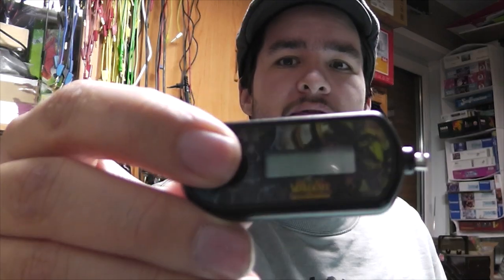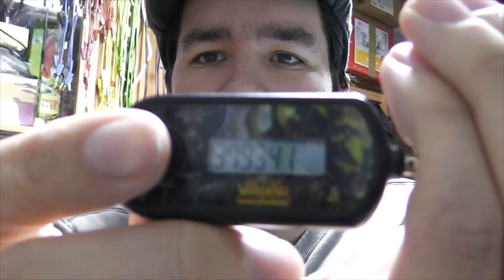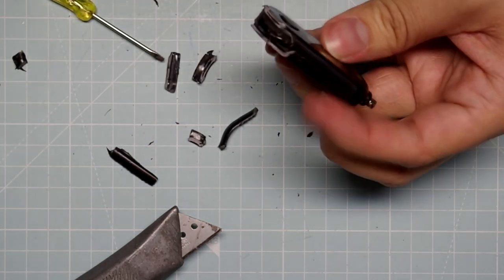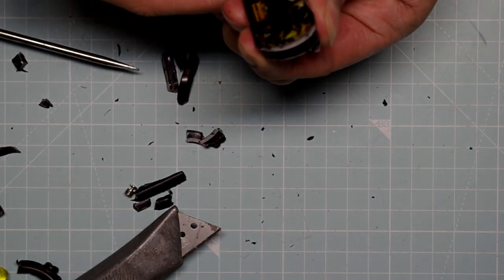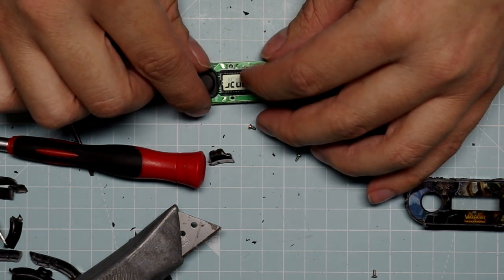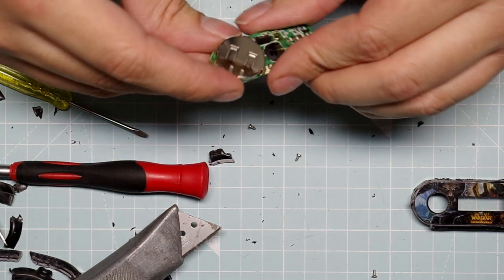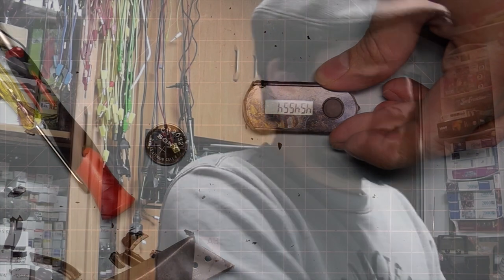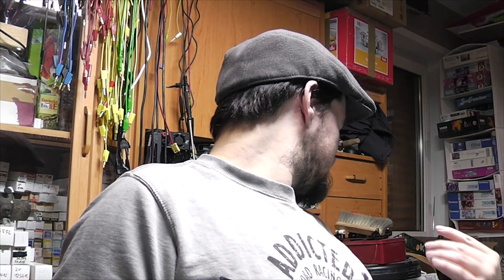Tinkertubes Lab [33] Destructive battery change of blizzard WOW authenticator "batt 00"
I wanted to play hearthstone and it asked me for a authenticator code. But the authenticators battery was drained. Let's take a look if we can exchange it!

(Reuploaded again, since youtubes processing made it stutter...)